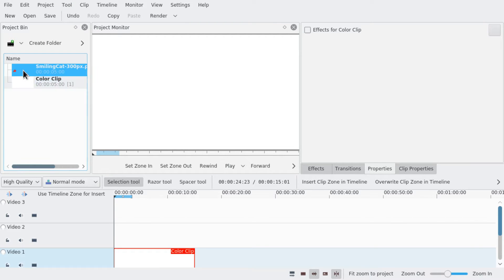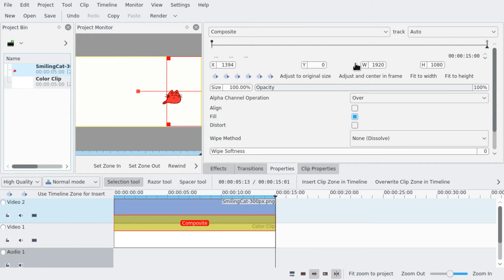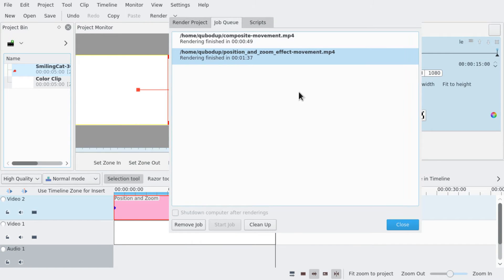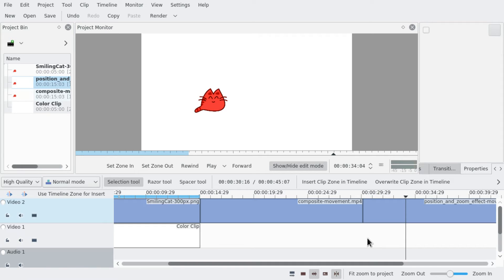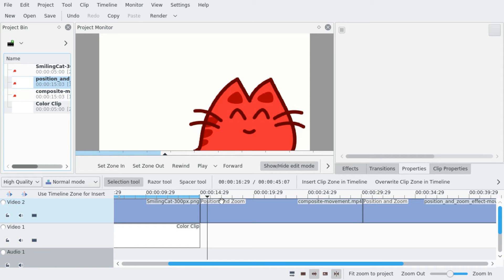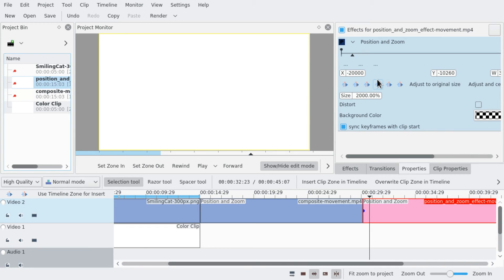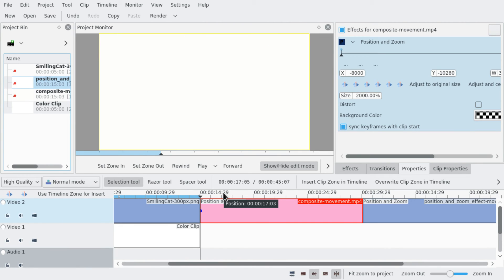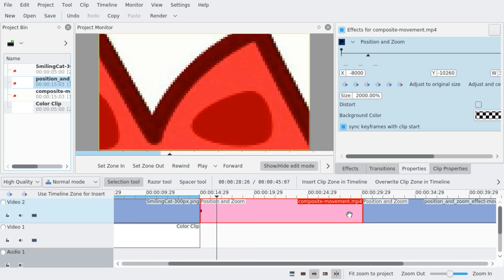Kdenlive Movement/Animation: Composite Transition vs. Position and Zoom Effect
If you use the composite transition keyframes to move images or videos, you're up for an ugly surprise: movement seems to be limited to integer coordinates, making it very likely that your animations will look irregular, jagged and laggy